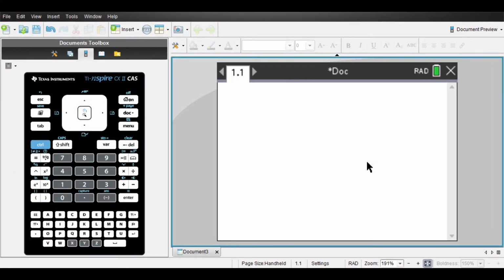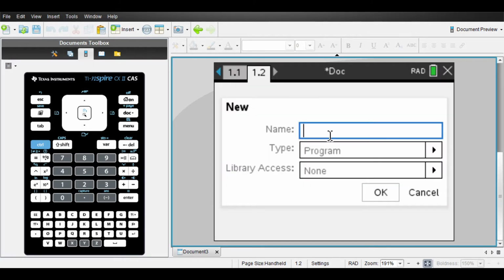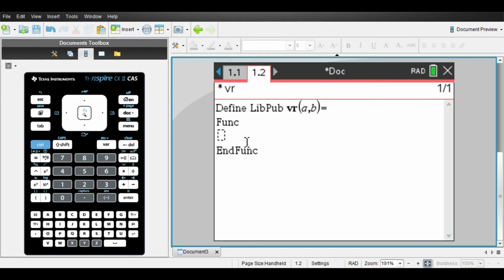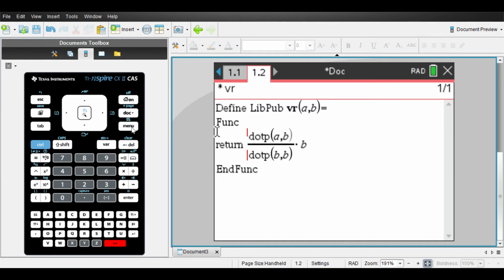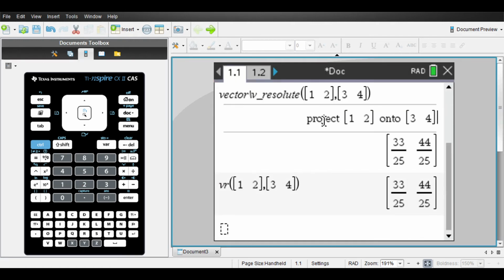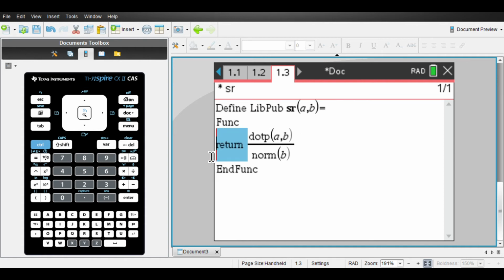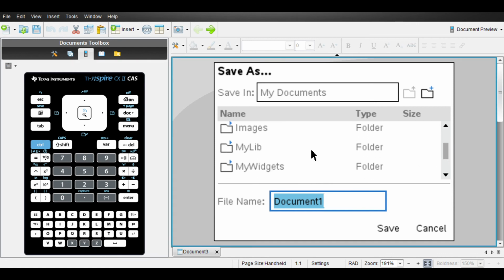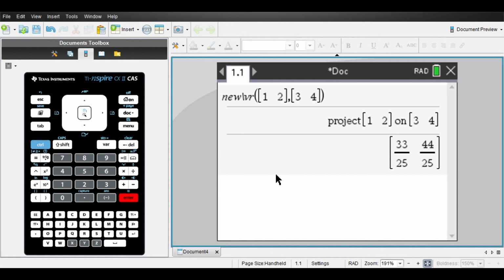writing a program for vector resolute - programming on TI #1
In this video, I will explain how you can write your own program to calculate vector resolute as well as scalar resolute.

Please enjoy – Aaron 😊